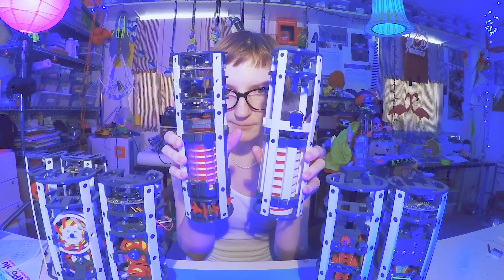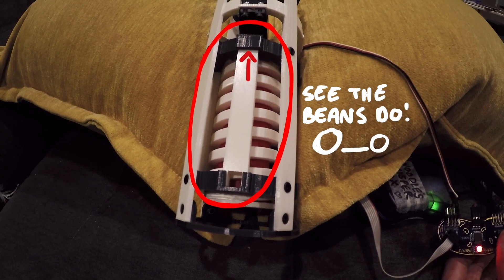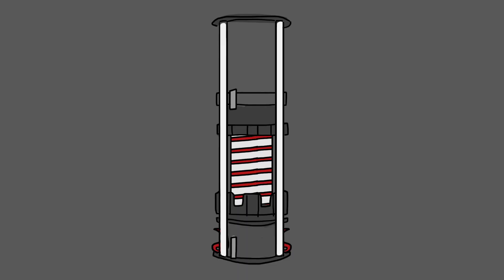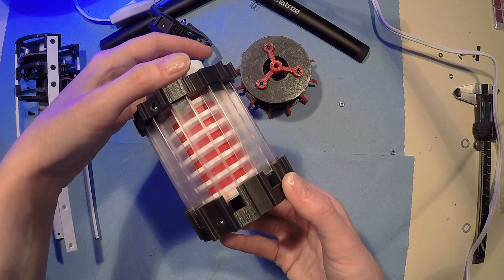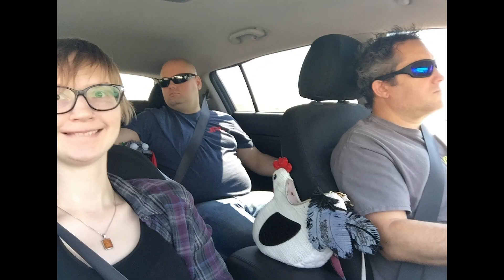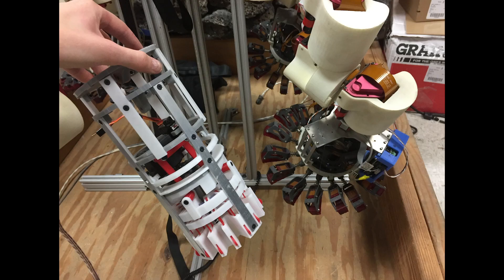Modes of Taste : Bean Planting Module rev.2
This is the second revision of the appendage I created for my robot NoodleFeet, which allows him to grip onto surfaces with retractable toes in order to plant beans within them.

This is the second iteration of this particular module, which I developed as part of my residency at the European Space Agency's Technical Facility two years ago via a partnership with ARS Electronica!